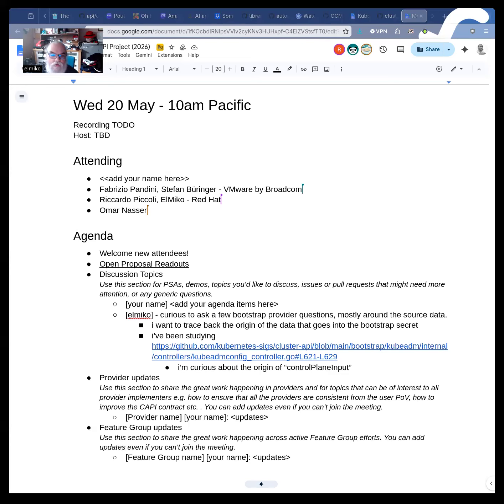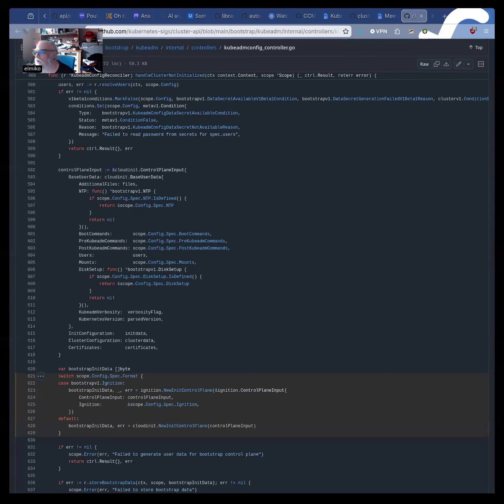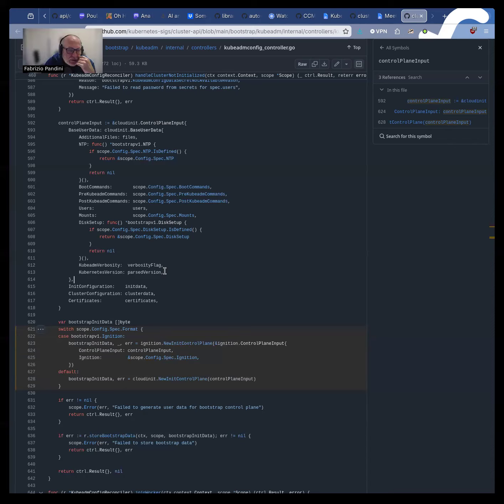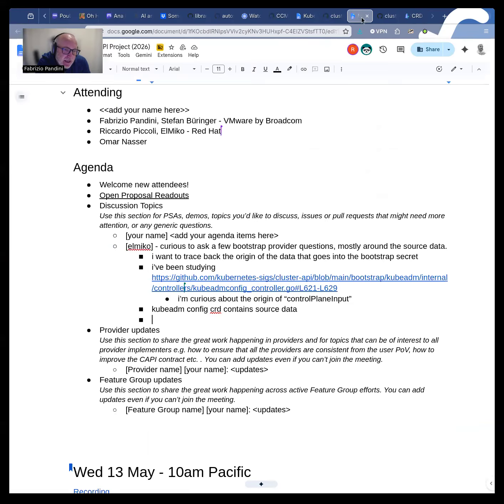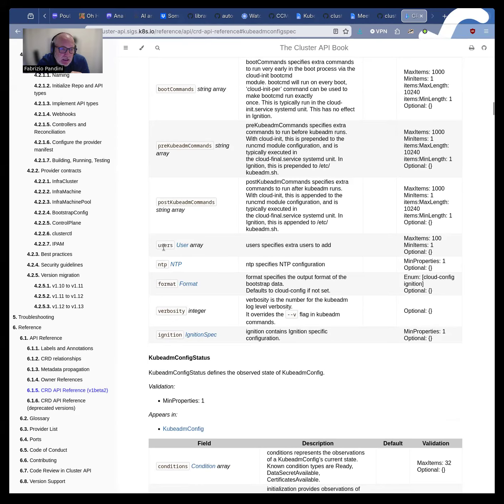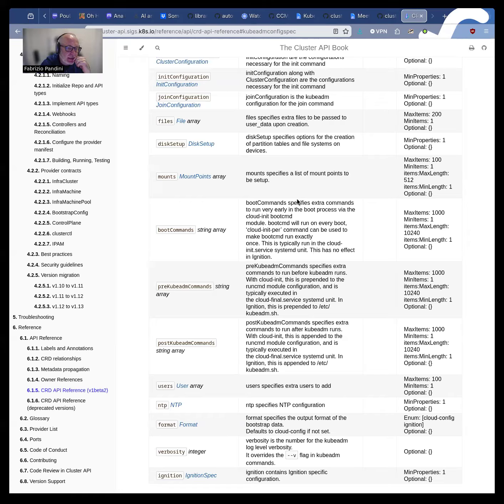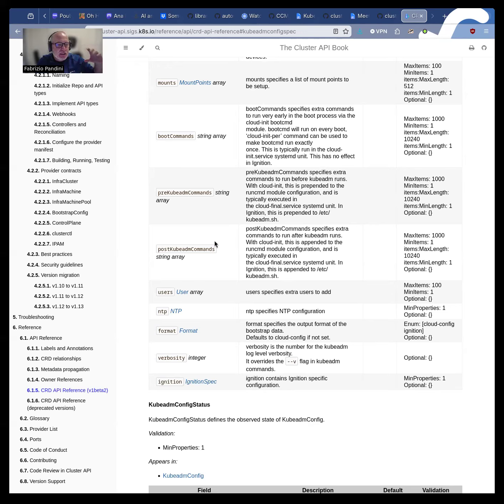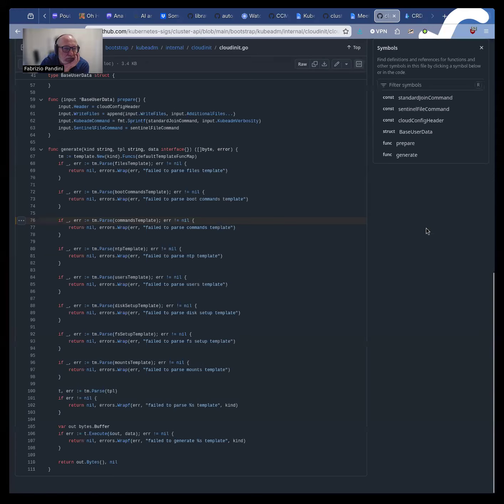SIG Cluster Lifecycle - Cluster API Office Hours - 20260520